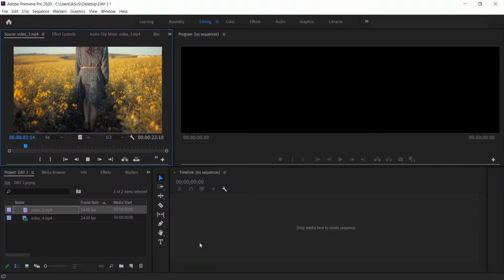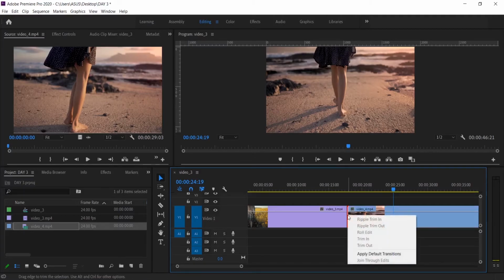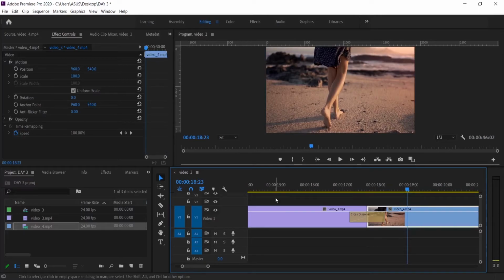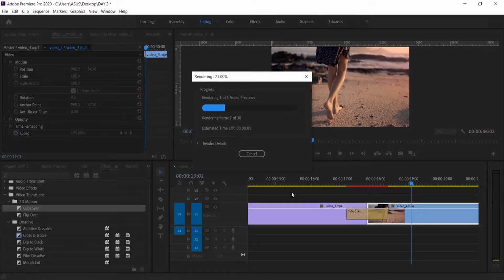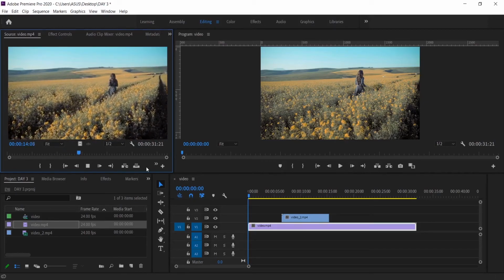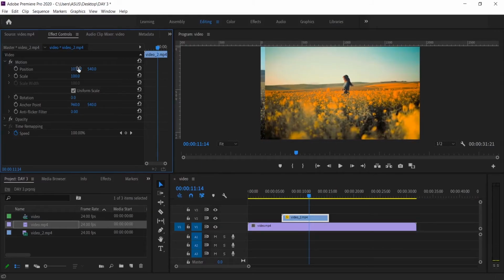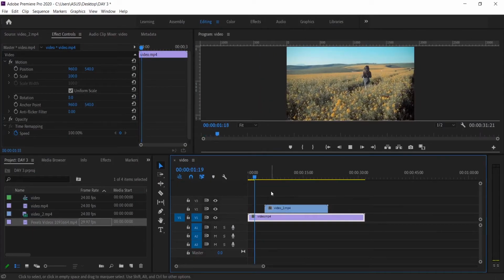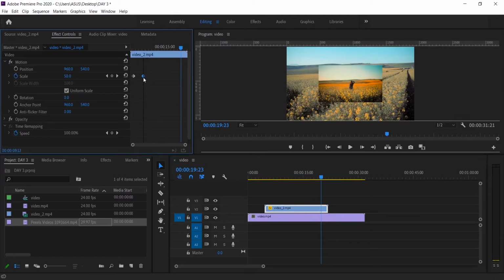LEARN PREMIERE PRO - DAY THREE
Hi, It's Day three In the previous two we learn how to import, how to cut, ripple edit, ripple delete, slow-motions and other things.
From today we will learn how to make our videos more beautiful, more eye catchy and dynamic. We will concentrate on the Make-up boxes of premier pro that will help you to create different type of effects.

🍔 HELP ME TO CREATE MORE FREE VIDEOS AND PRESETS :
Topics covered in this video :
◙ Transitions - 0:53
◙ Motions - 6:50
◙ Keyframe animation - 10:35